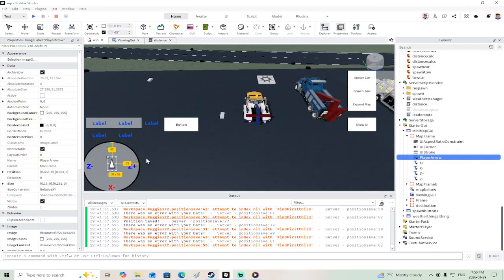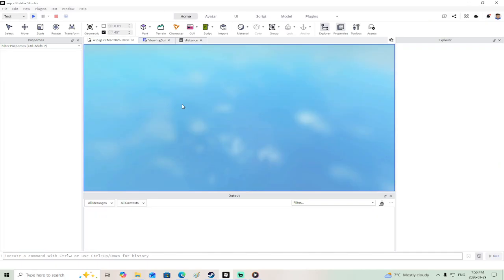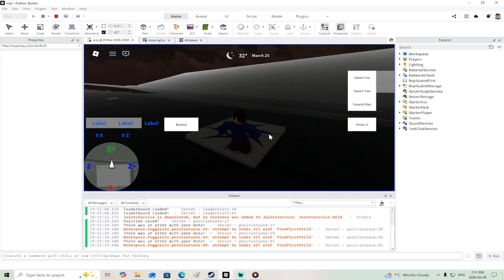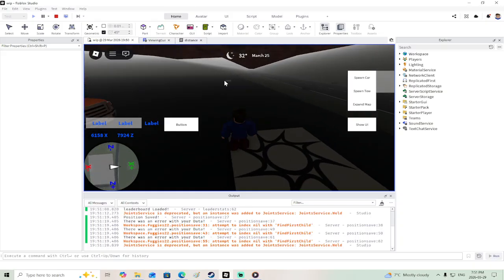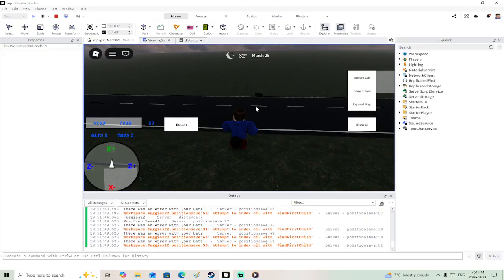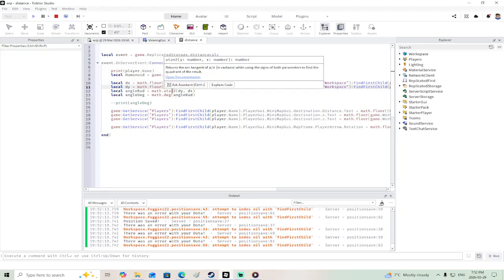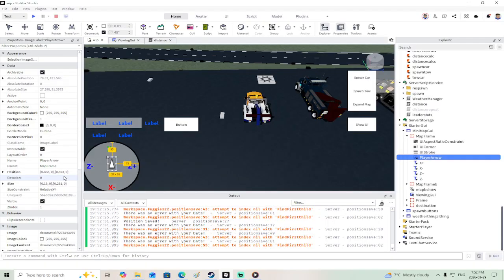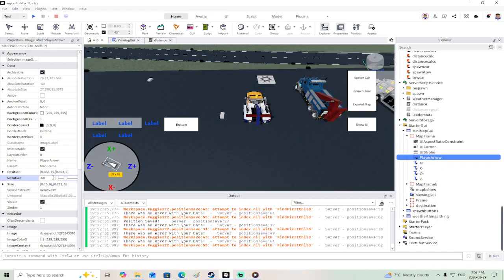Roblox Studio - Build and Code - Mini Map rotation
In this video I explain how to make an object on your mini map rotate.  This is will be very handy when I code the taxi missions!  :)